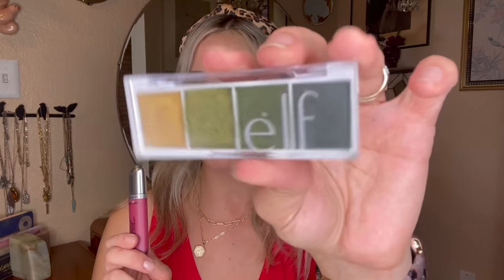♣️♦️Deck of Panning 2023 // Update #8 // September ♥️♠️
Deck of Panning - September 2023 - Update #8

I LOVE this project and it is my 2nd year doing it. This project runs from January 20th to December 20th, and this is my 8th update. Thank you Emily from @emilynmax for starting this project and sharing it with the panning community! This is such a fun project that turns panning into an interesting and challenging game.

Products Mentioned:

Revlon Matte HD Lip Color - Addiction
LYS TripleFix Setting Powder - Resilient
NYX Bare With Me Concealer Serum
Hourglass Ambient Blush Palette
ELF Bite Size palette - Jalapeño
Shiseido concealer
Pop beauty bullet lipstick
Pedicure kit
Essi Polish - Off Tropic